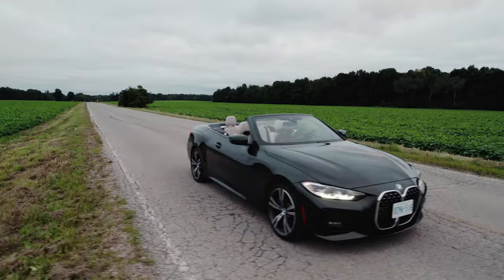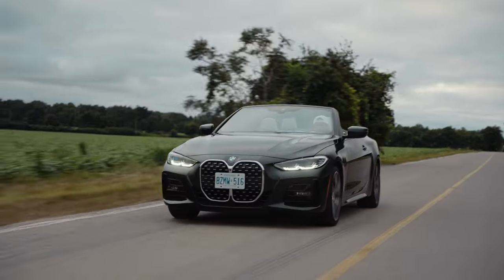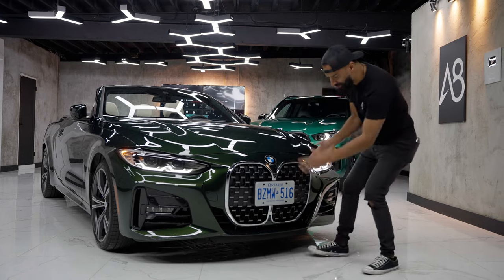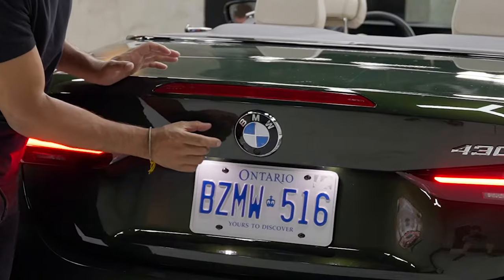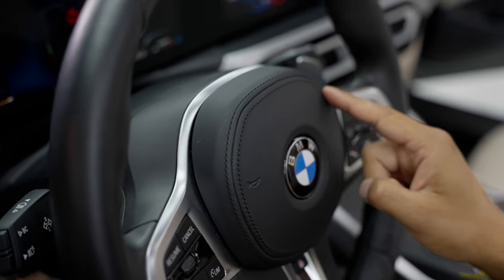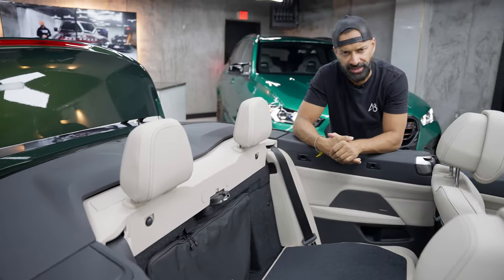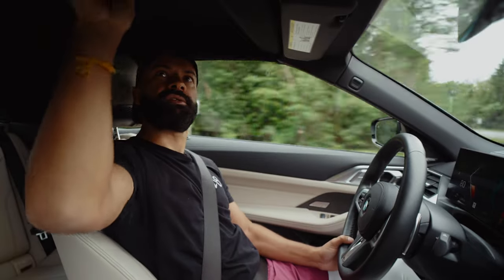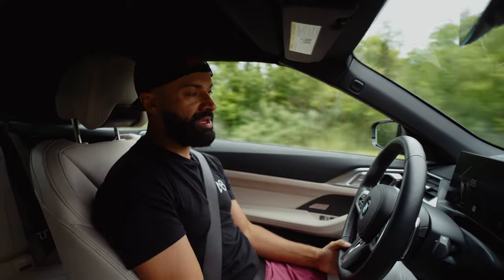New Sebring? | 2024 BMW 4-Series (430i) Cabriolet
🏁 Car Lap Time & Drag Meter
📸 Our Camera
🎥 Favorite Lens
🎤 Our Microphone
💾 Great Portable SSD

The 2024 BMW 430i Cabriolet is powered by a 255 horsepower turbocharged 2.0-liter four-cylinder engine and is offered in both RWD and AWD.